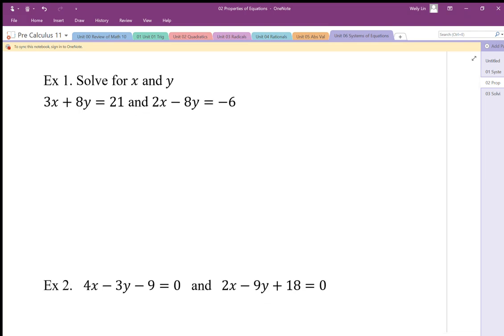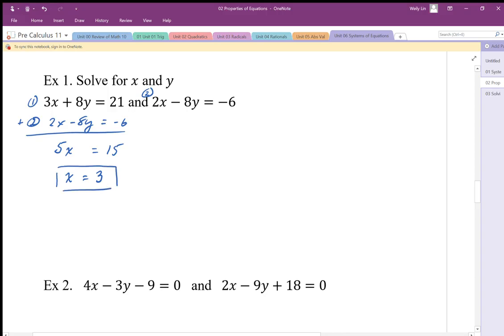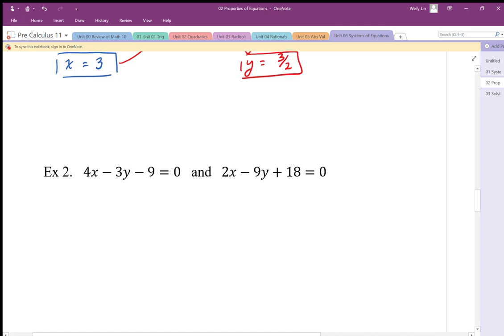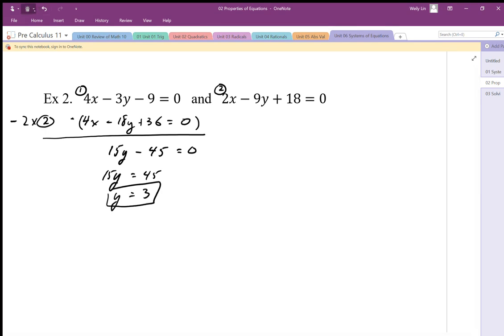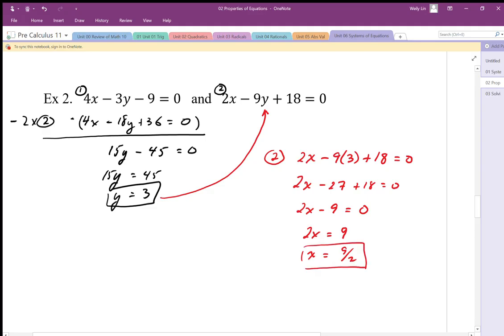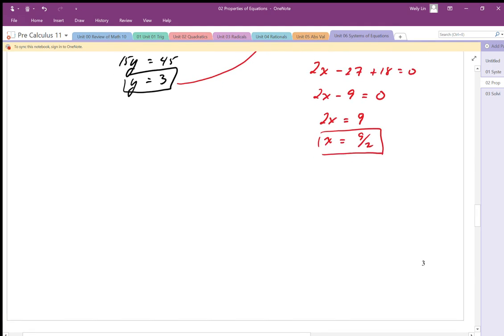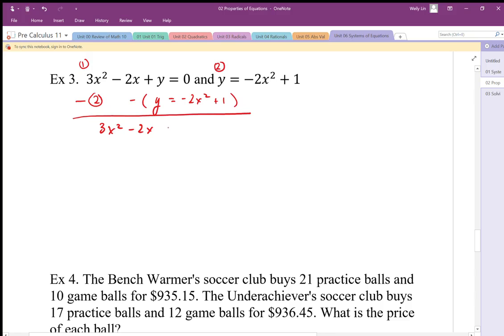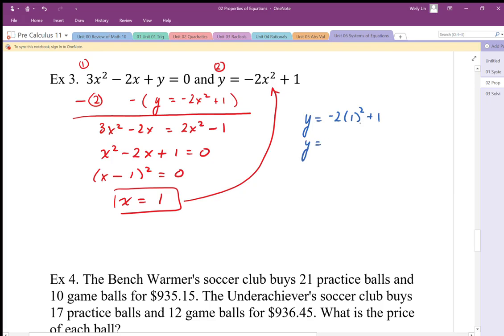02 Properties of Equations Part2